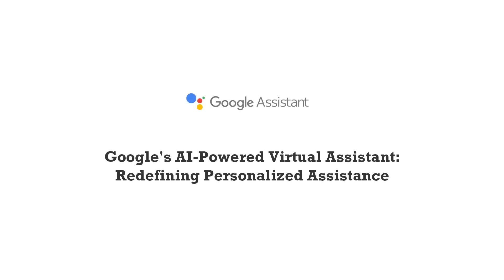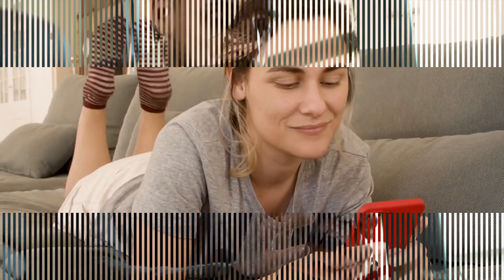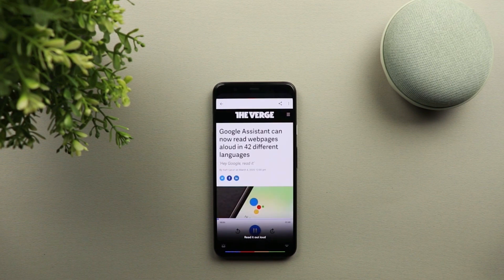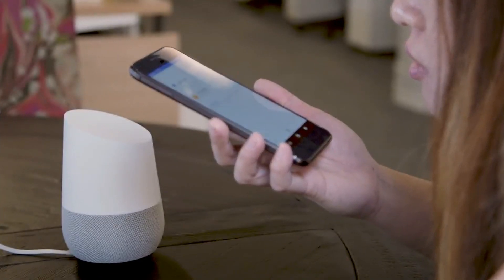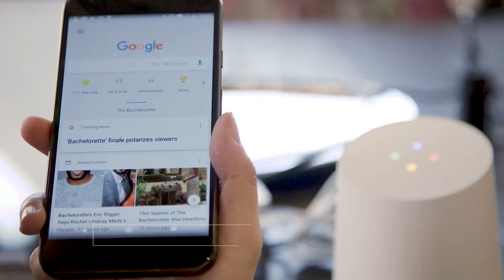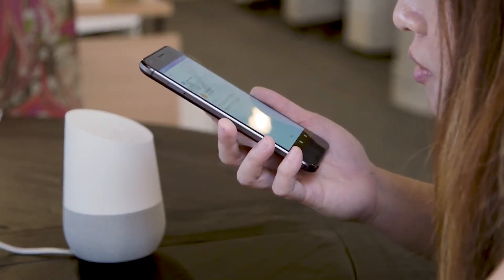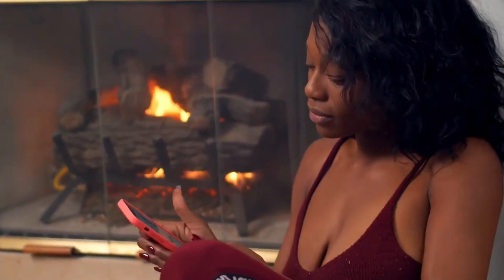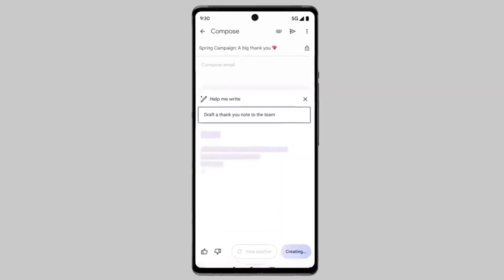Google's AI-Powered Virtual Assistant: Redefining Personalized Assistance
Welcome to an exciting exploration of the future of assistance! 🌟 In this video, we dive deep into the game-changing realm of technology as we unveil Google's groundbreaking AI-Powered Virtual Assistant. 🤖✨

Imagine a world where your every need is met seamlessly, where tasks are anticipated and completed effortlessly – that's the power of Google's AI-Powered Virtual Assistant! 🚀 Join us as we unravel how this incredible innovation is reshaping the way we experience personalized help.

🔍 Curious about the inner workings of this virtual marvel? We'll delve into the intricate mechanisms that drive its intelligence, understanding, and adaptability. From natural language processing to intuitive problem-solving, you'll be amazed at the capabilities packed into this virtual companion.

🌐 But that's not all – we're also going to share some real-world examples that showcase how this AI-Powered Virtual Assistant is already transforming lives. From simplifying daily tasks to revolutionizing professional workflows, its impact is truly boundless.

Ready to embrace the future? 🌈 Whether you're an avid tech enthusiast or someone who's just dipping their toes into the waters of AI, this video has something incredible to offer. Don't miss out on understanding the next big leap in personalized assistance.

🚀 Hit the play button now and join us on this enlightening journey into the realm of Google's AI-Powered Virtual Assistant. 🛎️🔔